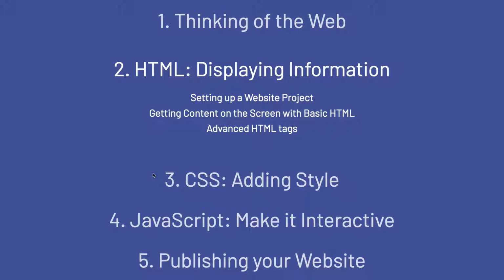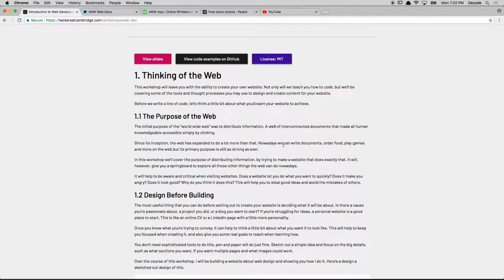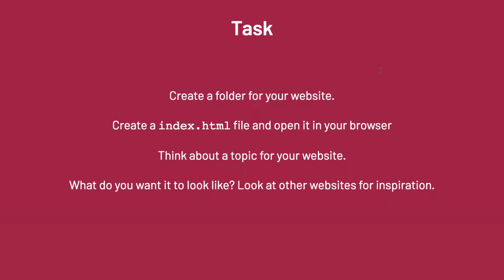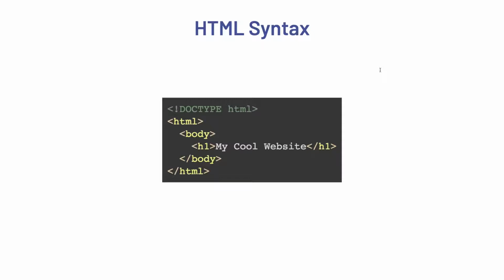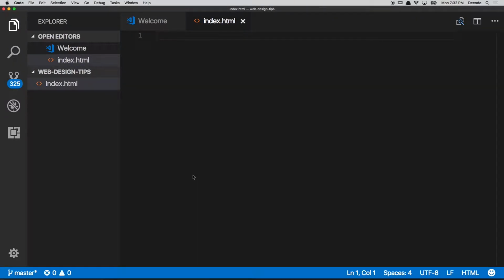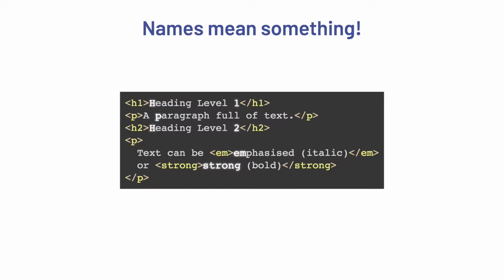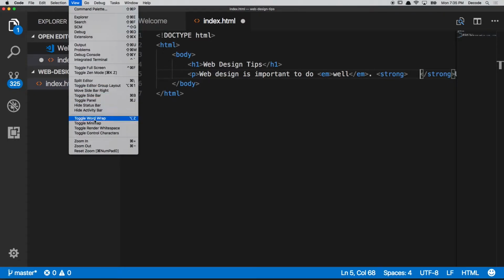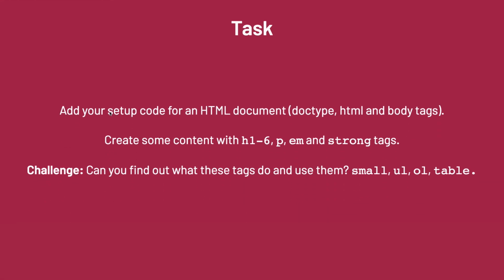Intro to Web Development (2/10): Starting with HTML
How do you make content for the web? Through this workshop series you will be creating your own, personal website. No experience necessary.

In this video: How to show a user some basic information with HTML.

Presented by Christian Silver